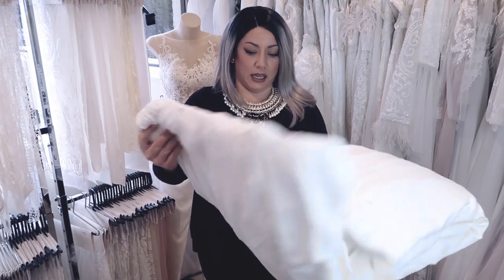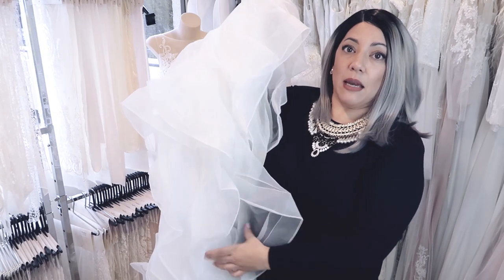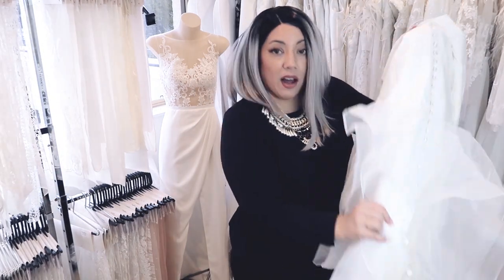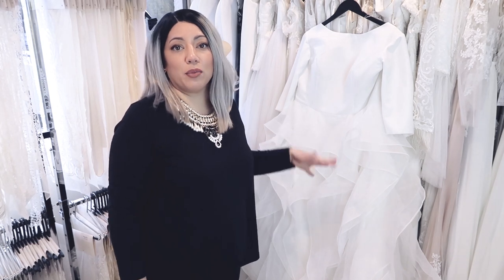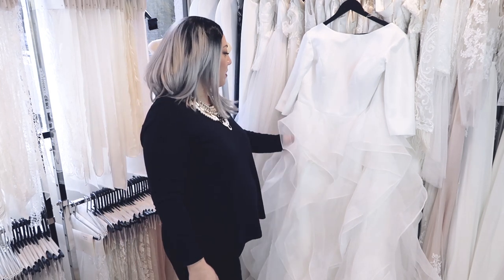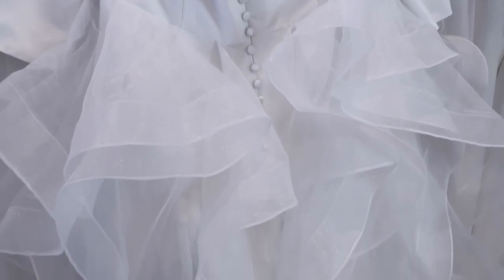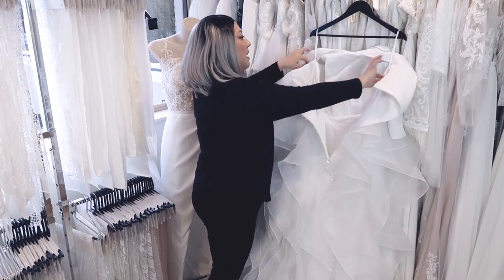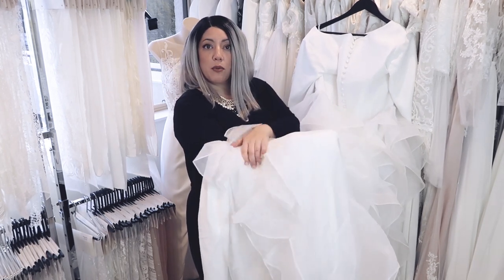RUFFLE SKIRT WEDDING DRESS REVEAL | Naomi Peris Bridal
It's not often I do ruffle skirts these days, but when I do, I fall in love with them all over again.